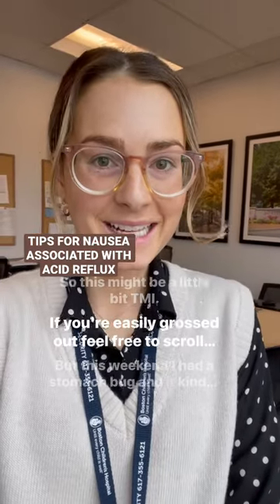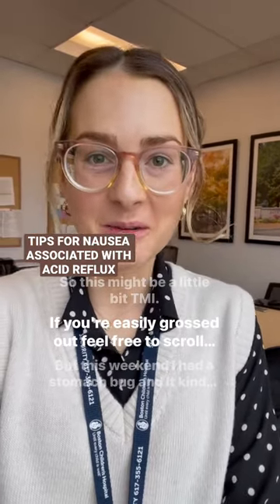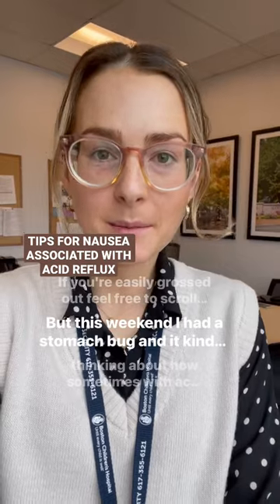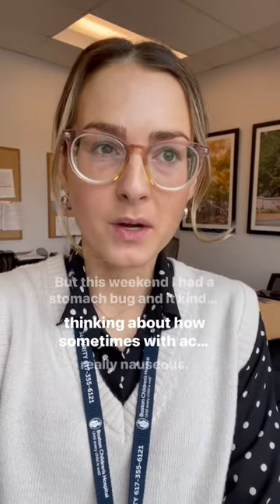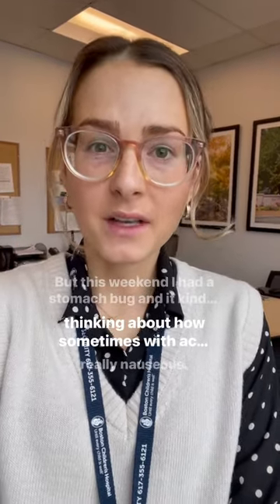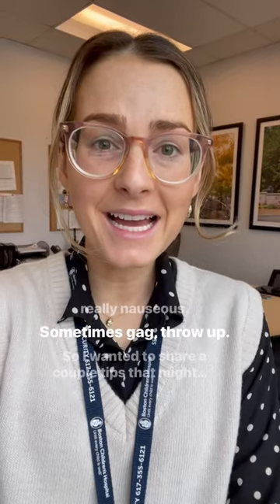acidreflux acidrefluxremedies acidrefluxtreatment howtocureacidreflux